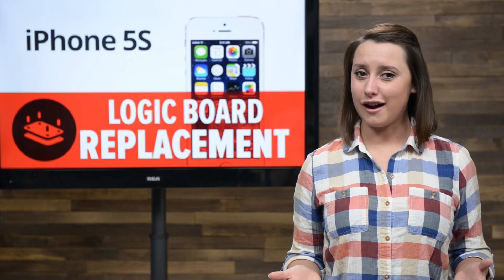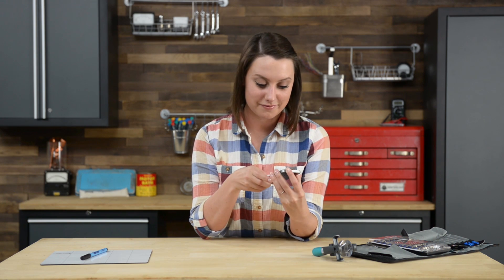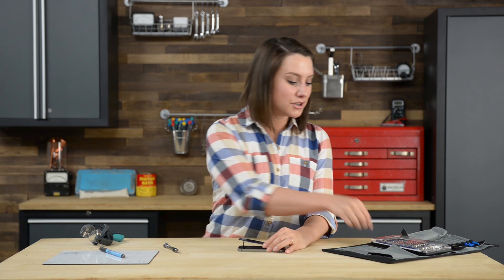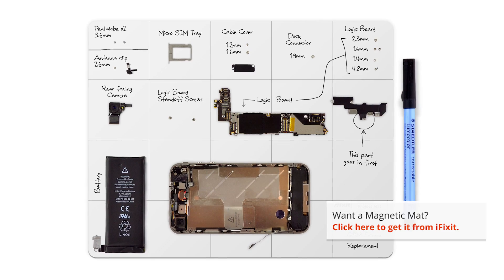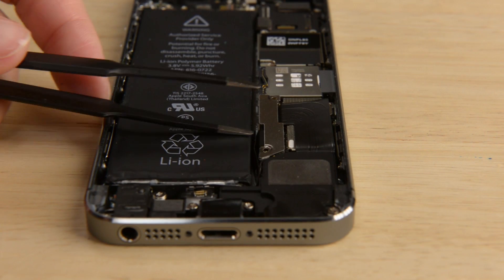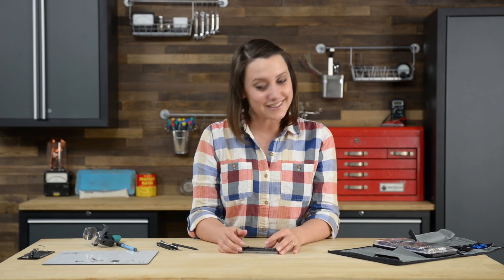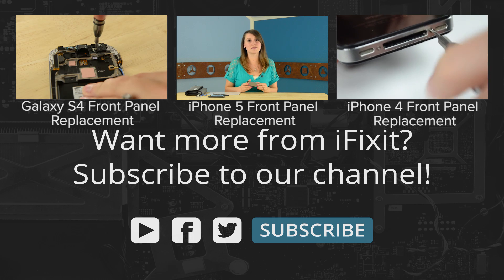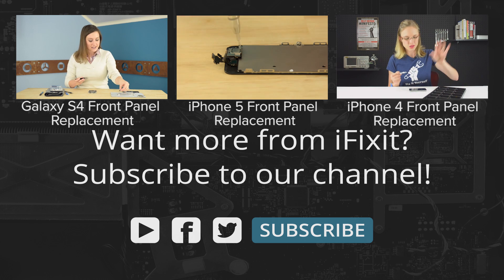How To: Replace the Logic Board in your iPhone 5s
Thing are not looking good for your iPhone 5S. It's acting up, shorting out, and it looks like it's time for a new logic board. Replacing the logic board in your iPhone 5S is not as scary as it sounds, so today i'm going to walk you through the process!